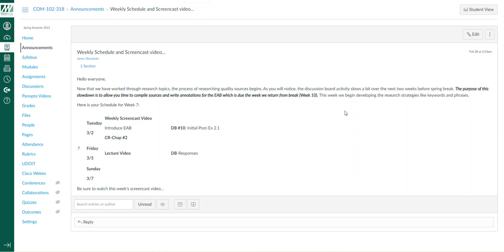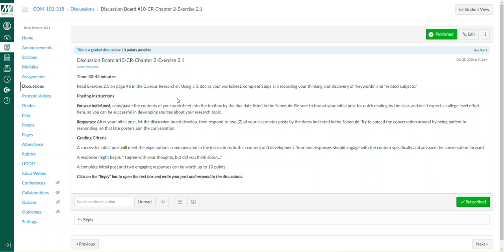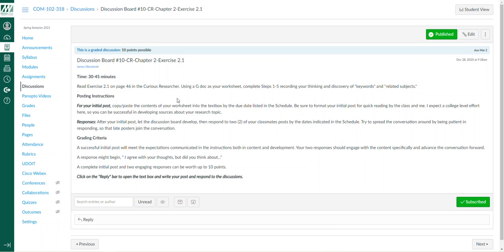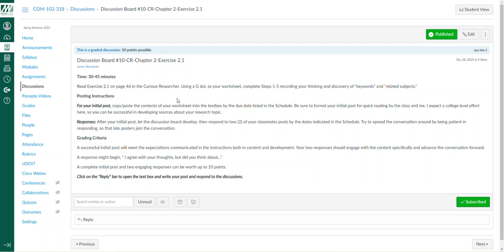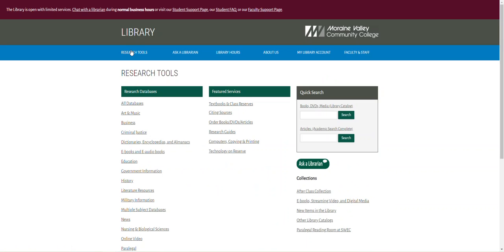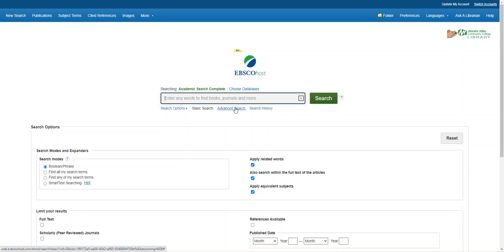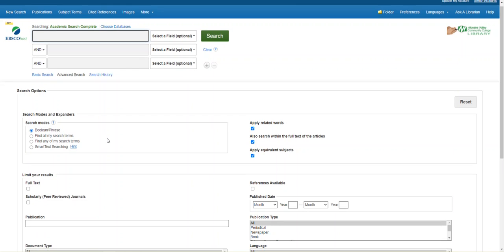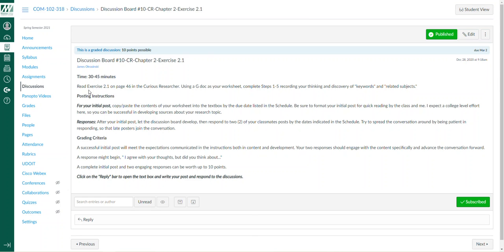Com 102 Week 7 Screencast Video